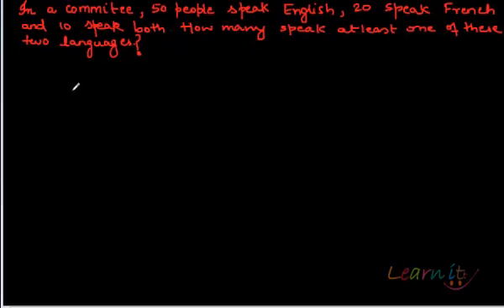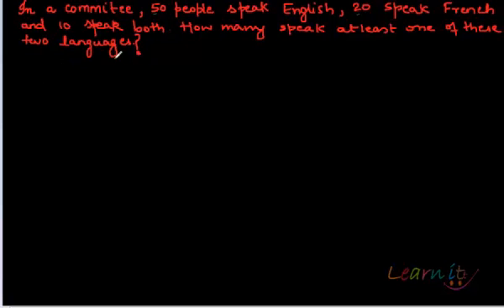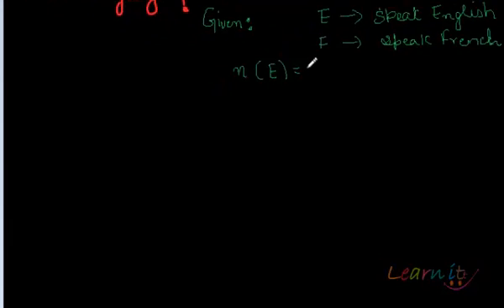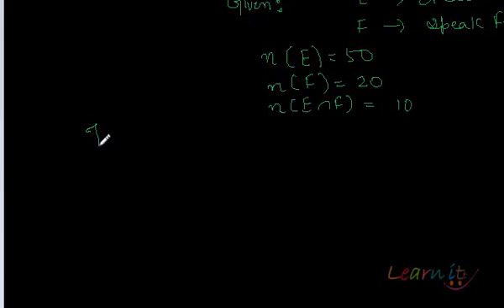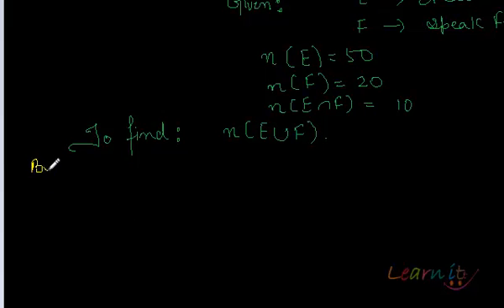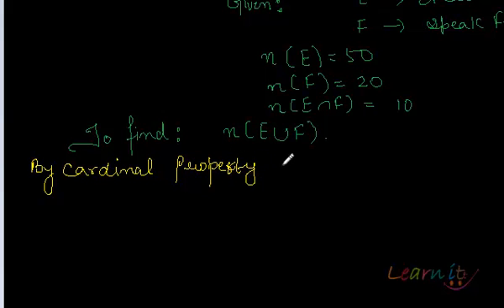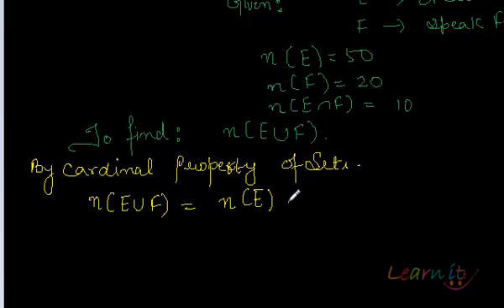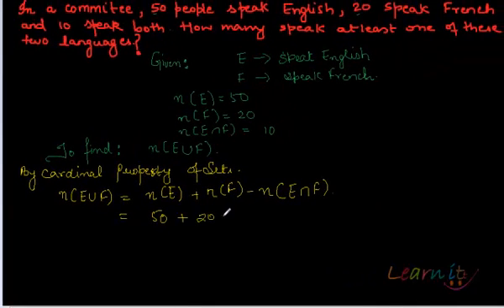In a commitee some speak english and some french, how many speak atleast one